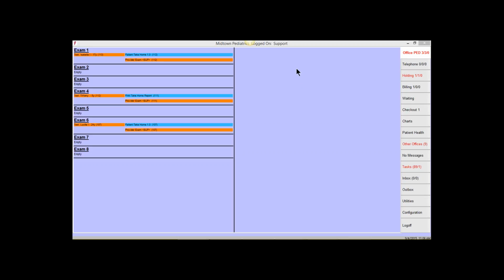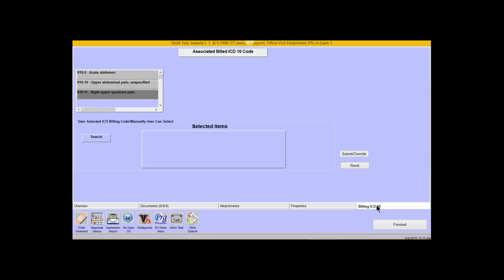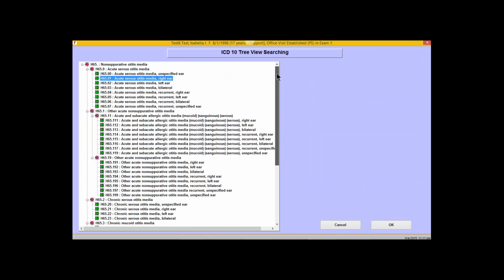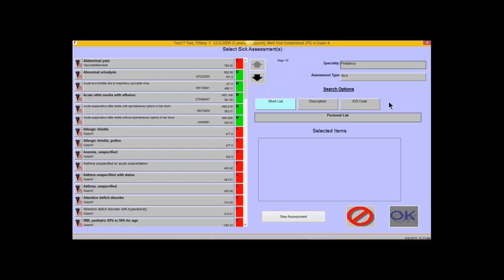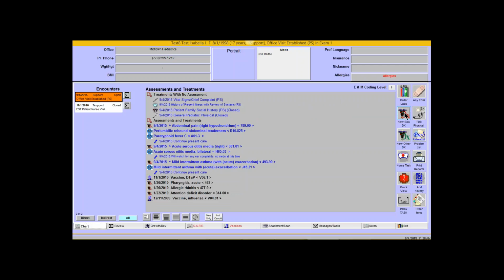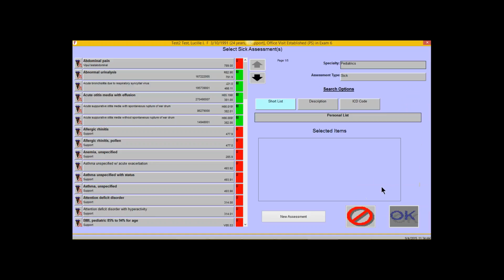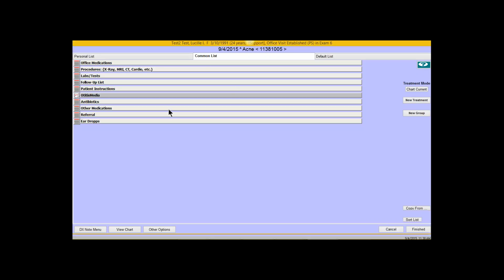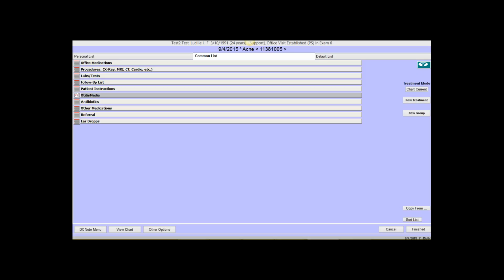ICD 10 Webinar A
ICD 10